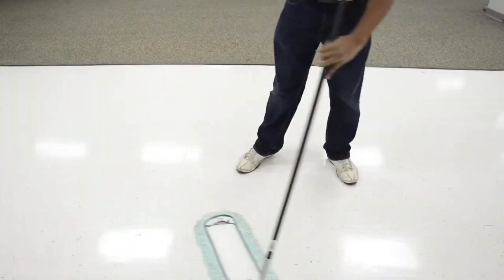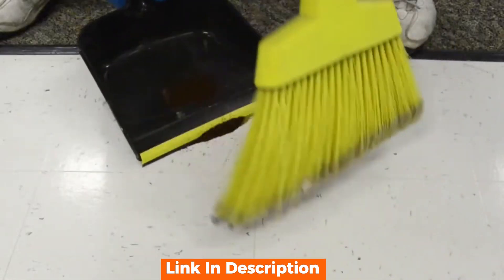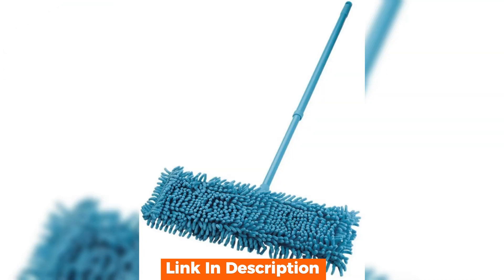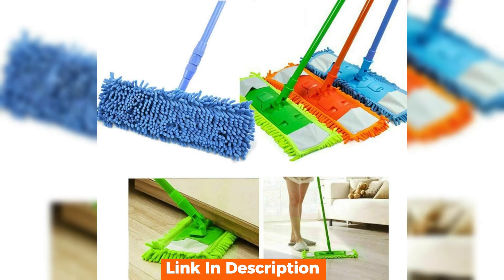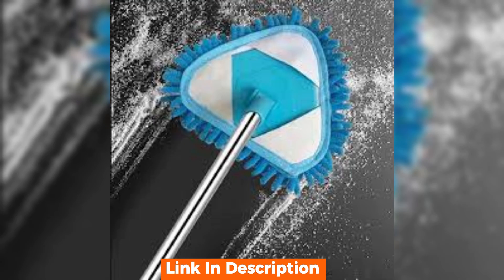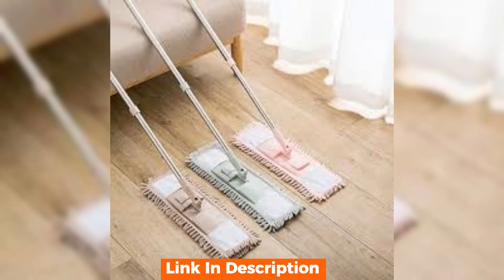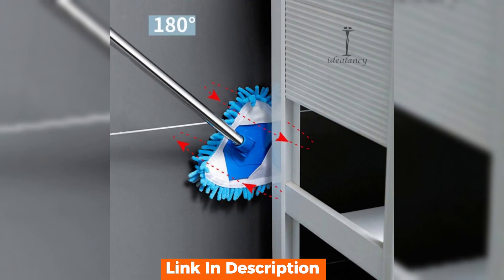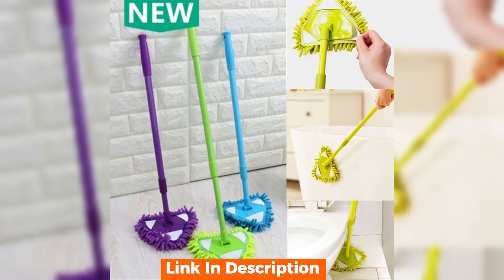Unveiling the Best Telescopic Microfiber Mop: A Comprehensive Review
Welcome to GAMAARZ! In this video, we dive deep into the world of cleaning with our comprehensive review of the Telescopic Microfiber Mop. Join us as we explore the features, functionality, and effectiveness of this innovative cleaning tool.

🧹 The Telescopic Microfiber Mop Review 🧹

In this thorough examination, we put the Telescopic Microfiber Mop through its paces, discussing its adjustable telescopic handle, microfiber pad's efficiency in picking up dirt, and its maneuverability across various surfaces.

Discover how this mop simplifies cleaning chores with its lightweight design, ergonomic handle, and highly absorbent microfiber pads, ensuring a hassle-free cleaning experience for all types of floors.

Whether you're dealing with hardwood, tile, laminate, or other surfaces, we uncover how this mop tackles messes, leaving your floors sparkling clean without streaks or residue.

Join us in this detailed review to learn why the Telescopic Microfiber Mop could be the ideal solution for maintaining a spotless home effortlessly.

🔍 Key Features Covered:

Adjustable Telescopic Handle
Microfiber Pad Effectiveness
Versatility Across Different Floor Types
Ergonomic Design for Ease of Use
Cleaning Efficiency and Absorbency
Join us on GAMAARZ and find out if the Telescopic Microfiber Mop deserves a spot in your cleaning arsenal.